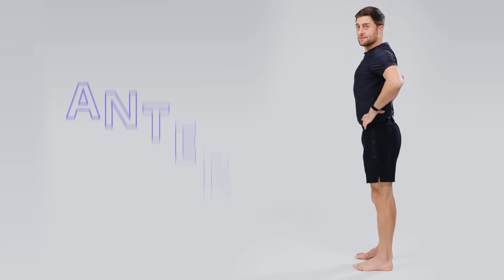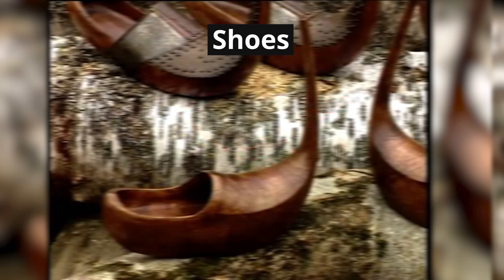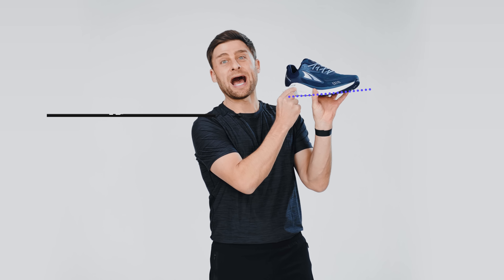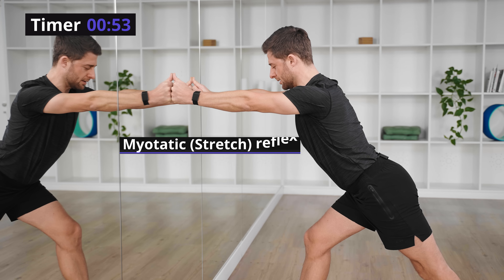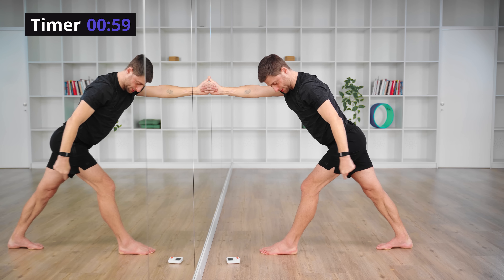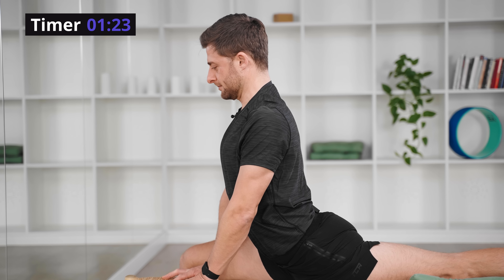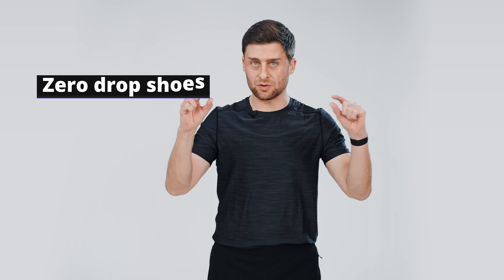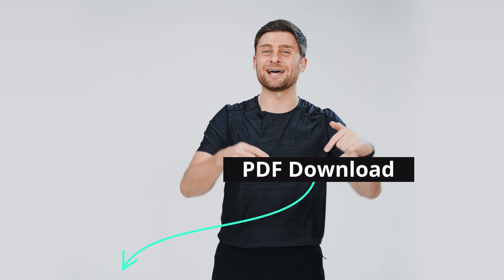Fix Anterior Pelvic Tilt – Fast!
Do your chest and bum stick out more than usual? Do you have a sway lower back? If so, you might be suffering from excessive anterior pelvic tilt and while there’s no such thing as perfect posture, this can increase your risk of pain and injury, so it’s something you should work to correct.

In this video we’ll explain the reasons behind this common postural imbalance and the simple steps you can take to correct it. From the best style of shoes to wear, to the corrective stretches you can do at home; we will help you fix this condition and improve your posture. Let’s get started!

VIDEO CONTENTS
00:00 Anterior Pelvic Tilt
01:23 Causes of Anterior Pelvic Tilt
01:53 Footwear Problems + Solutions
04:52 Stretching Exercises
04:55 Runner’s Lunge
09:10 Psoas Blaster

ANATOMY
For most people, this imbalance started very young, probably with their first pair of shoes with an elevated heel. Most popular footwear—whether it’s running shoes or work boots, dress shoes or high heels—elevate your heels and tilt your pelvis forward.

As the years and decades go by, your entire body adapts to this structure leaving most people with noticeable imbalances and chronically short and tight
calf muscles and hip flexors.

STRETCHES WE'LL LEARN
1) Straight Leg Runner’s Lunge
2) Bent Leg Runner’s Lunge
3) Psoas Blaster